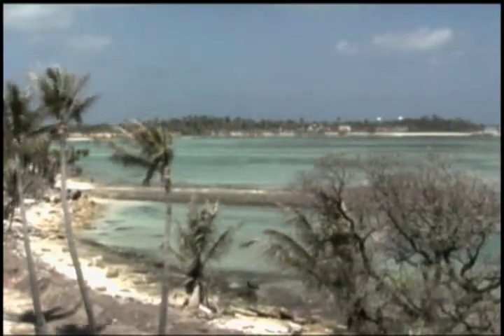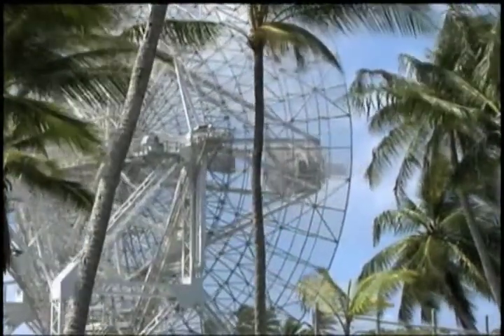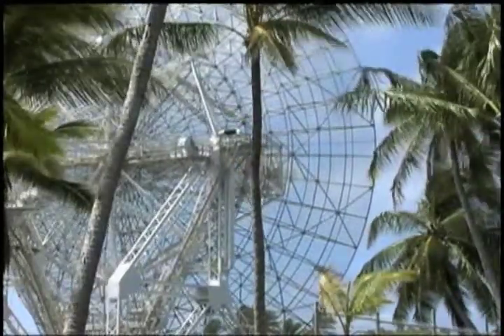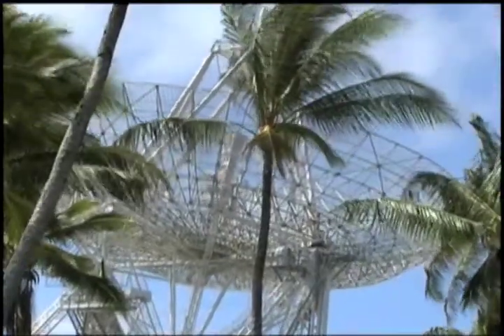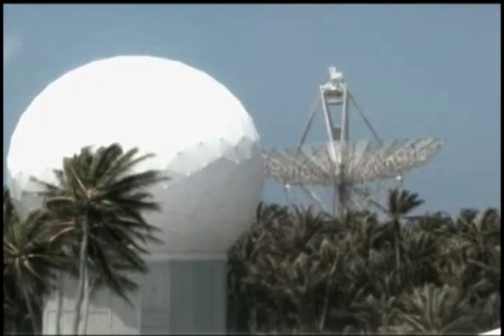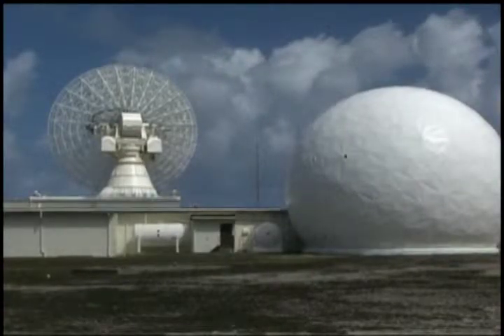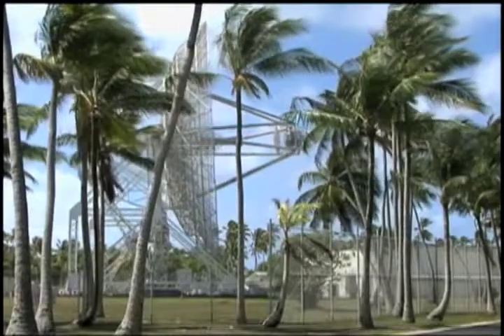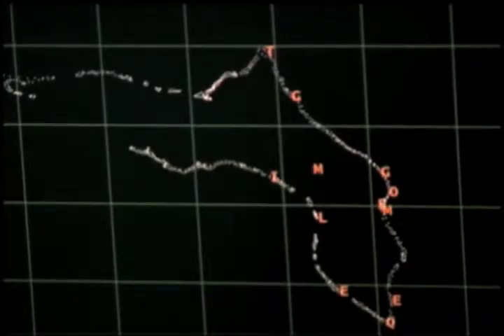Reagan Test Site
Package of the vital role that the Ronald Reagan Ballistic Missile Test Site has in research, development, testing and evaluation efforts of America's missile defense and space programs. Produced by Tech Sgt. Elicia Summerville.

US DoD